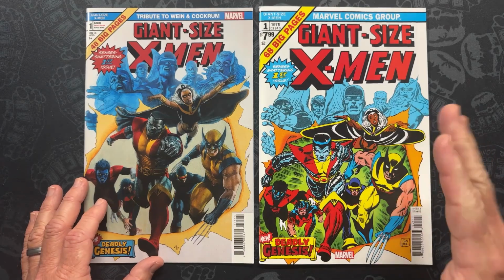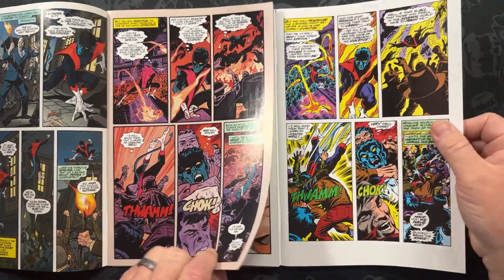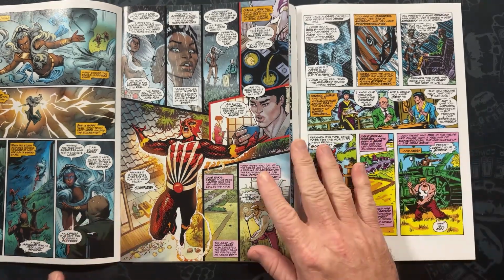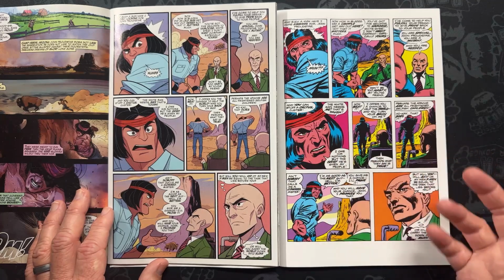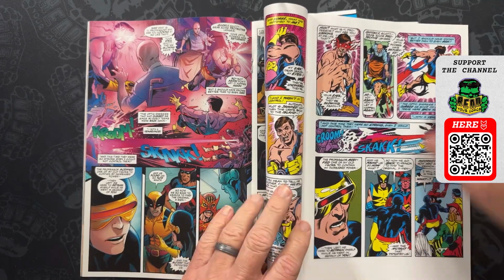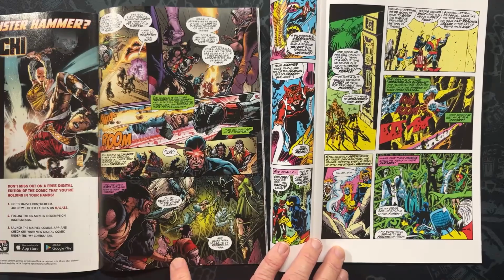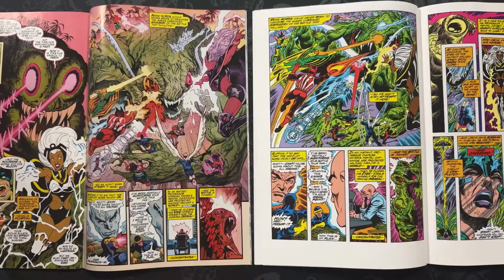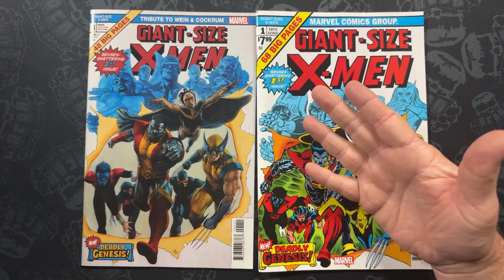Giant Size X-Men #1 Tribute (2020) | Comparing the 1975 Classic to Its 2019 Homage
In today’s video, we’re diving into Giant Size X-Men #1 Tribute (2020), a special issue where various talented artists recreate iconic pages from the original Giant Size X-Men #1 (1975). This tribute pays homage to the legendary issue that introduced the new X-Men team, and in this video, I’ll compare and contrast the recreated pages with a facsimile copy of the original issue.

The 2019 tribute issue brings together different artists, each reinterpreting a page from the classic Giant Size X-Men #1. I’ll be looking at how these modern takes stack up against the original, analyzing changes in style, tone, and how the artwork has evolved over the years.

Whether you're a fan of the classic Giant Size X-Men #1 or just curious about how the comic industry honors its history, this video offers a great look at the intersection of nostalgia and modern comic art.

Don't forget to:
👍 Like this video if you enjoyed the review